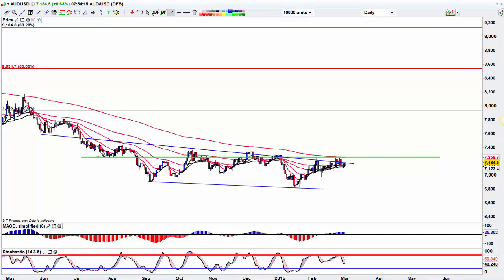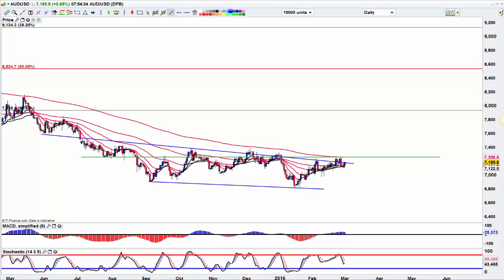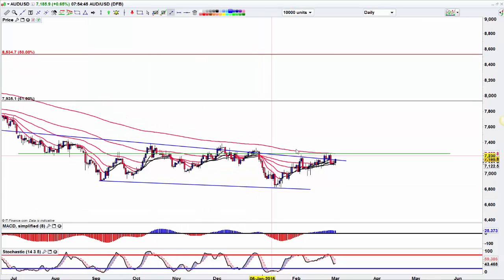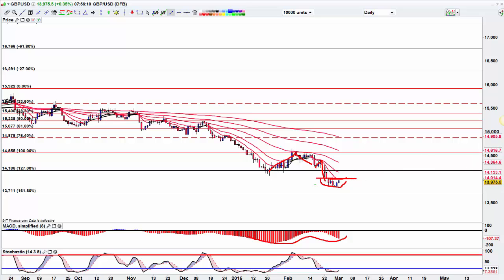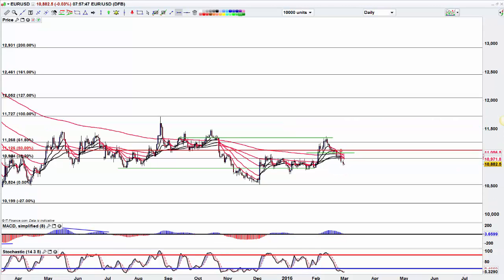markets ready to push - US jobs Friday